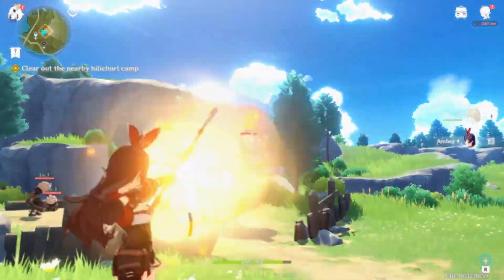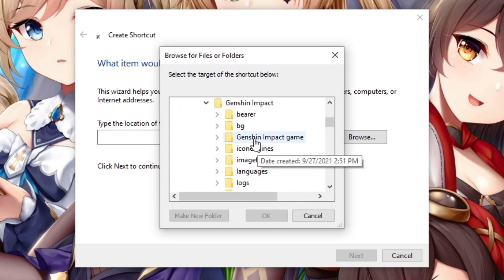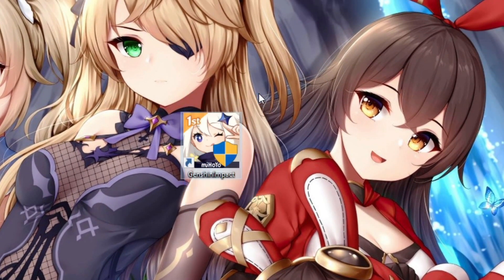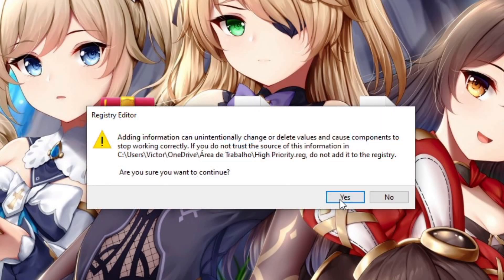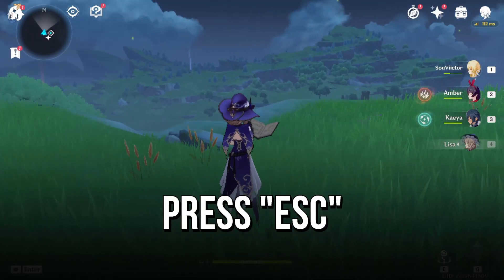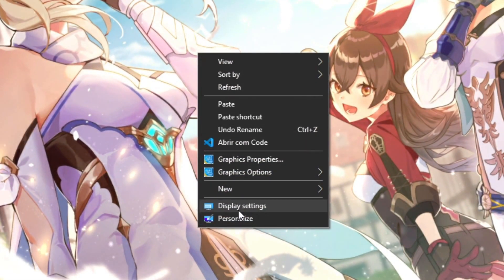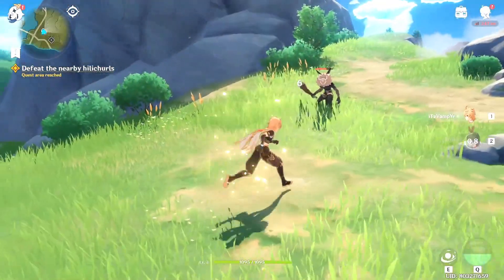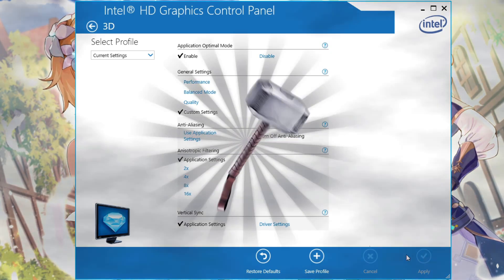🔧 GENSHIN IMPACT: HOW TO BOOST FPS AND FIX FPS DROPS / STUTTER 🔥 | Low-End PC ✔️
Learn five quick methods to drastically boost FPS, fix FPS drops and run Genshin Impact smoothly on your Low-End PC.

In the first method, you will lower the screen resolution of Genshin Impact, to reduce the pixels that will need to be rendered by your graphics card, increasing FPS.
In the second method, you will set High Priority in Genshin Impact using a Registry Key, to make your system dedicate more performance to it and fix FPS drops.
In the third method, I’ll show the best graphics settings that you must set in Genshin Impact, to make it run better on your Low-End PC, with maximum performance.
In the fourth method, you will enable the high-performance graphics mode in Genshin Impact, to make your graphics card dedicate more performance to it and better FPS.
The fifth and last method will only work if your graphics card is Intel HD Graphics… because you will configure it to reduce the graphics quality in Genshin Impact, to improve FPS.

💻 Commands: -screen-fullscreen -screen-height 600 -screen-width 800

⚙️ Video Recording: OBS Studio
⚙️ Audio Editing and Recording: Audacity
⚙️ Video Editing: Adobe Premiere Pro and Adobe After Effects

🕑 Chapters of this video:
0:00 - How to Get More FPS in Genshin Impact
0:10 - 1st Method: Lower Screen Resolution in Genshin Impact
1:12 - 2nd Method: Enable High Priority in Genshin Impact
1:44 - 3rd Method: Best Graphics Settings in Genshin Impact for Low End PC
2:13 - 4th Method: Enable High-Performance Graphics in Genshin Impact
2:45 - 5th Method: Settings to Improve Performance with Intel HD Graphics
3:12 - Learn How to Optimize Other Games